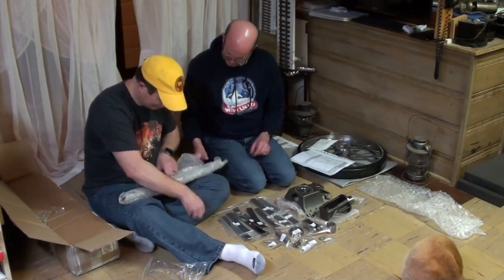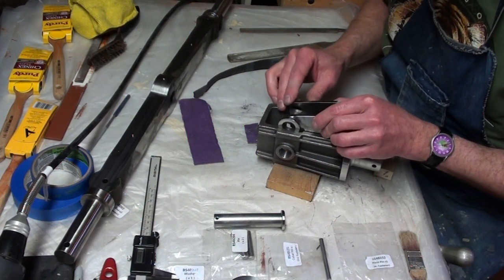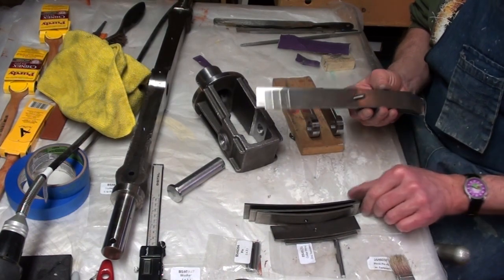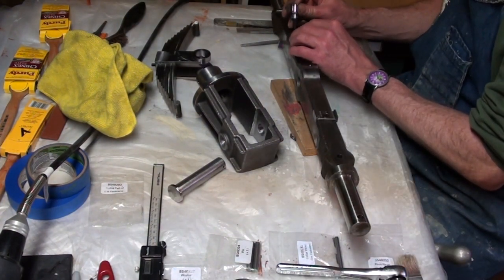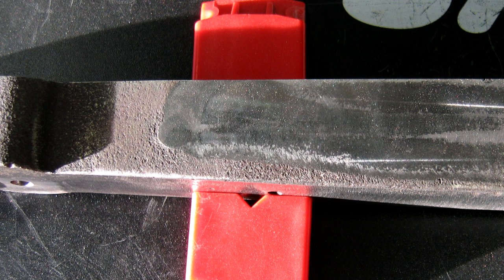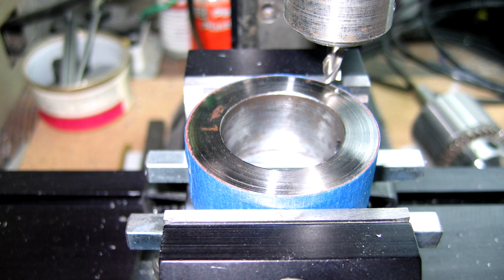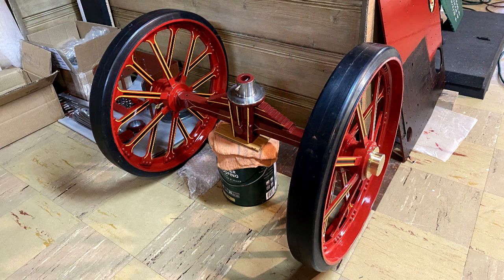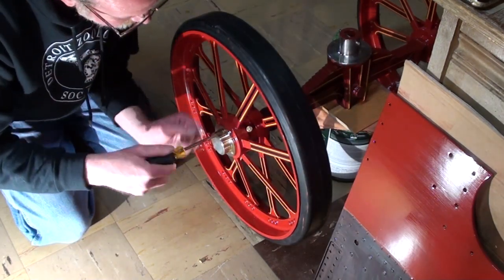Kit 02- Front Axle: Steam Traction World 4" Scale Burrell DCC Road Traction Engine Build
Welcome to our build series for our 4” scale Burrell DCC Road Locomotive Traction Engine kit by Steam Traction World of Daventry, England.  This is supplied as a series of 30 fully machined kits to build a fully operational steam traction engine.  Each kit includes all parts, hardware detailed packing list, assembly diagrams and instructions.  Kits arrive approximately one per month.  Parts must then be cleaned, fitted, painted and assembled using standard workshop hand tools and a few basic power tools.  No machining on a lathe or mill are necessary.

When complete, the engine will be 33” wide, 83” long, and 48” high with a weight of 1650 lbs.  The boiler is 10.5” diameter built of welded steel boiler plate and designed and tested for an operating pressure of 180 PSI.

The engine features a crankshaft driven water pump and steam injector.  Stephenson’s valve gear, rubber tires, an operational governor, working rear differential.  It has a three speed transmission and an axle mounted winch drum.  A steam siphon, blower, and whistle are also included.  It is capable of carrying 2 adults and can pull about 5 tons.

Our intention will be to show the unboxing and photos of all parts included in each kit.  We will highlight each assembly step in order with a combination of still photos, video and time lapse.  In the case where the same task is repeated, we will show that task only once to save time.  Tasks such as removing mill scale, deburring, sanding and cleaning parts, painting and linings will only be demonstrated in this video but will be common tasks throughout most kits.

In this installment we will be constructing Kit 2- Front Axle.